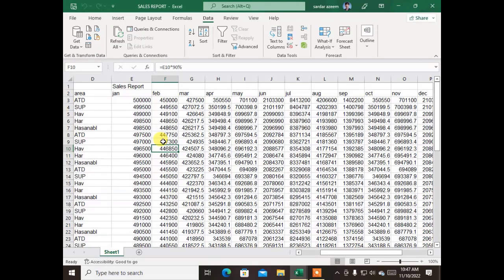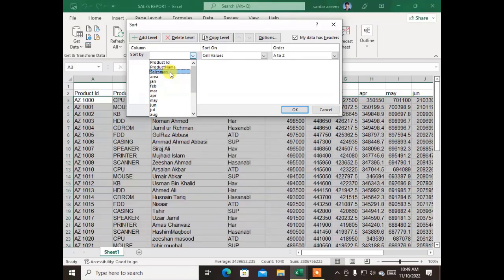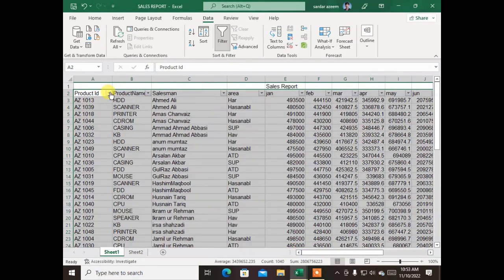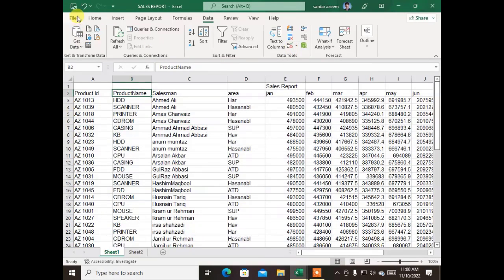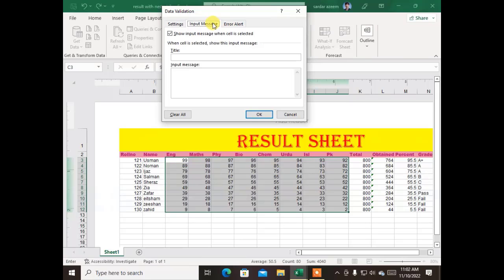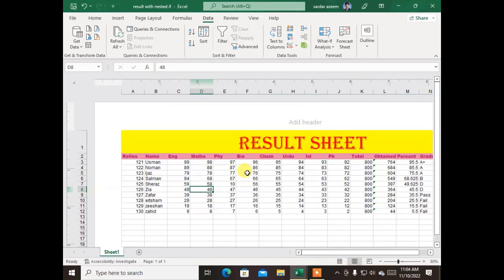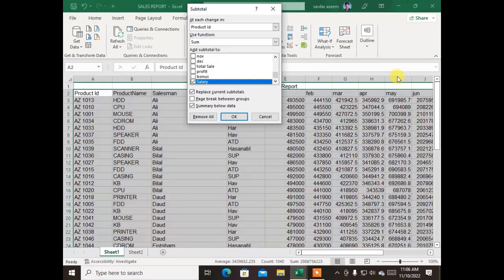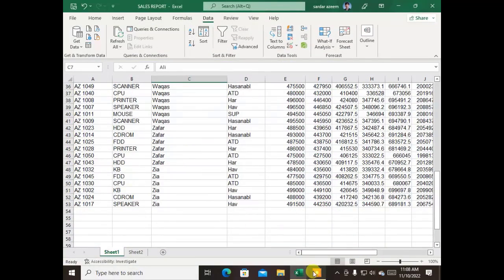Validation sort filter and subtotals commands in Data Menu Of Ms Excel 2021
This Tutorial Explains The Data Menu Commands Sort Filter Validation and Subtotals in MS Excel 2021 Practically